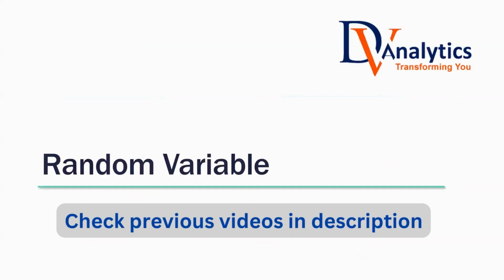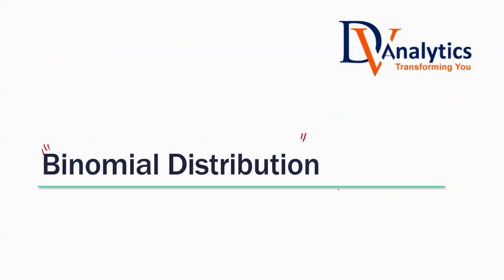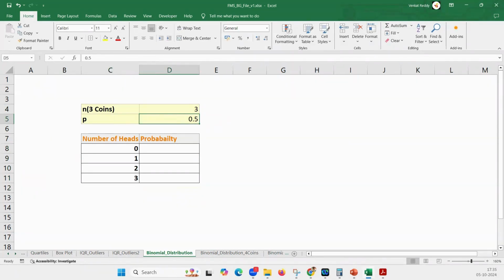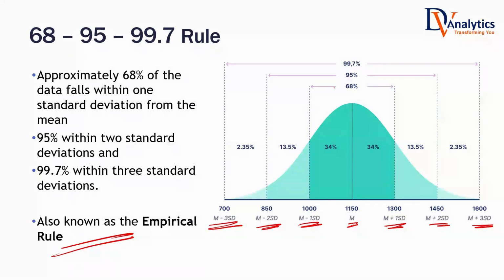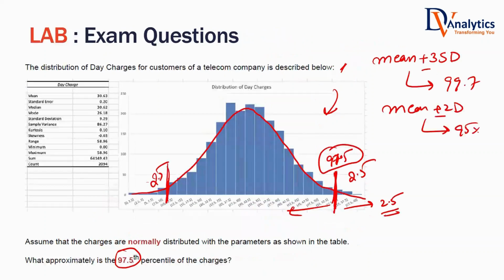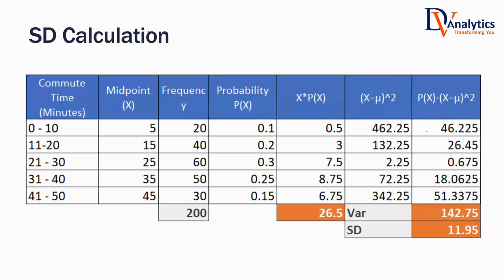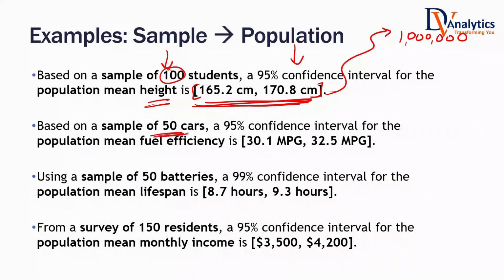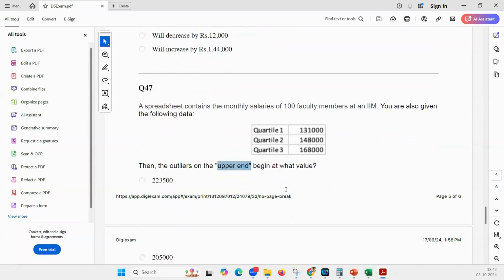Fundamentals of Mathematical Statistics | Part-3 | All-in-One Crash Course | Venkat Reddy AI Classes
Chapters
00:00 Random Variables
02:30 Probability Distributions: Binomial Distribution
21:12 Normal Distribution
30:18 Standard Normal Distribution
36:24 Expected Values
43:25 Sampling Distribution: Central Limit Theorem
47:00 Confidence Intervals

In this video on "Fundamentals of Mathematical Statistics," we explore key concepts such as Random Variables and Probability Distributions. You’ll learn about the Normal and Binomial Distributions, which are foundational to statistical analysis. We cover how to calculate the Expected Value (mean) in probability distributions, providing insight into real-world data interpretation.

Additionally, we delve into Sampling Distributions and their role in statistical inference. The video also explains Confidence Intervals, an essential tool for estimating population parameters with a given level of certainty. This content is crucial for students and professionals seeking to master statistical methods and probability theory.